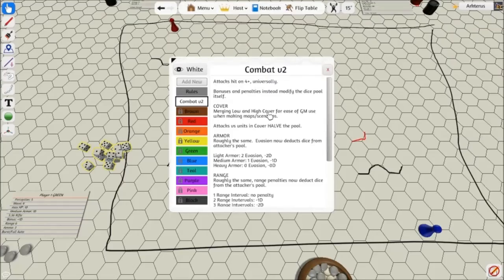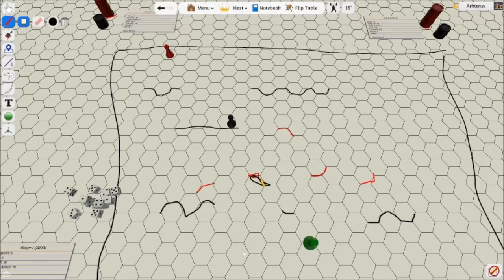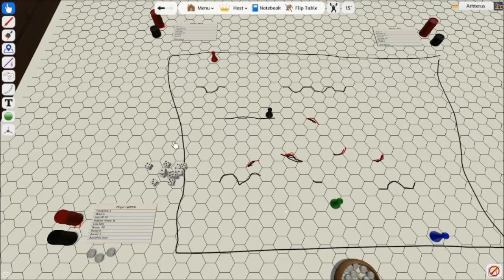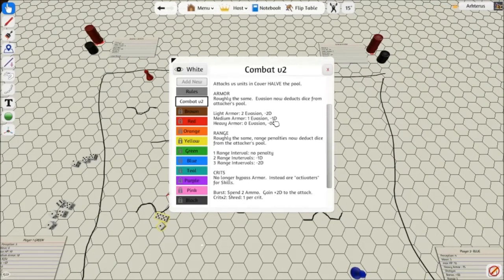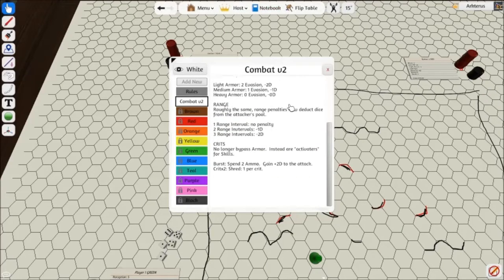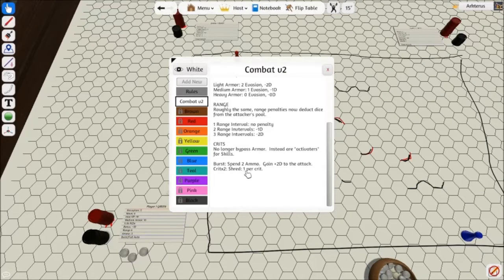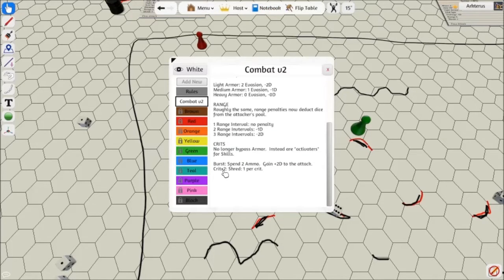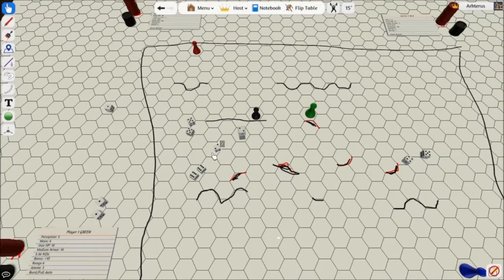Combat test 2